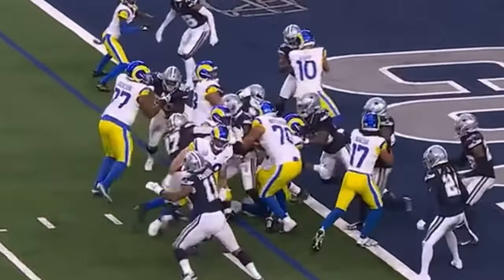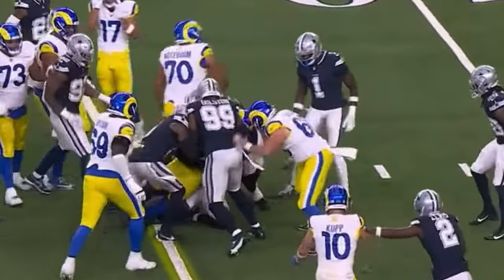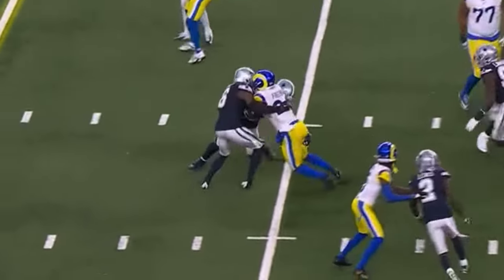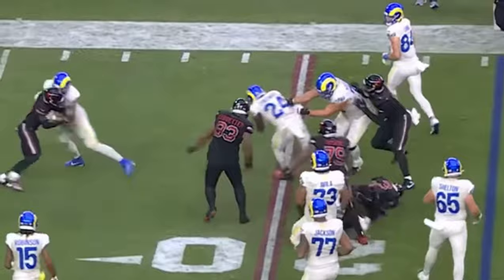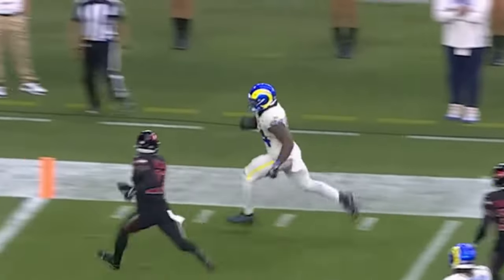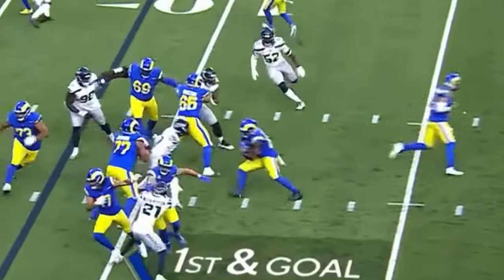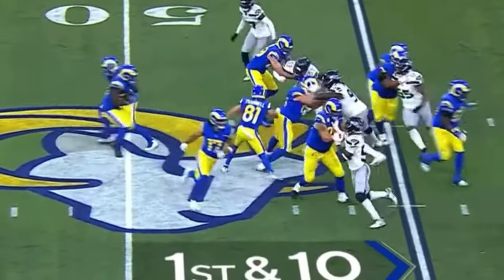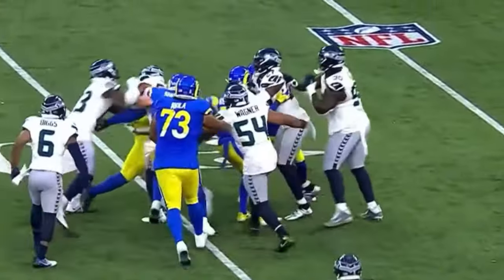Royce Freeman is BETTER than you think he is… 😳 WELCOME TO THE DALLAS COWBOYS 🔥🔥 (highlights)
The Dallas Cowboys are signing running back Royce Freeman. He formally played with the Las Angeles Rams and the Houston Texans. This is a great short yardage back with explosiveness and experience.